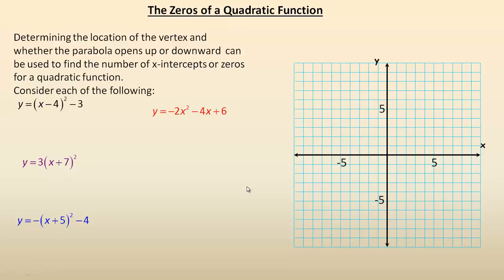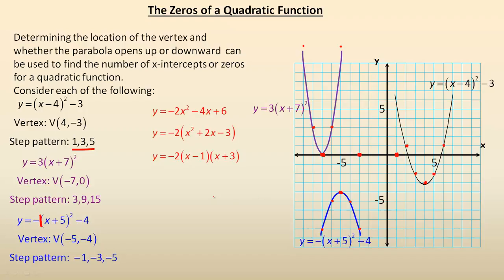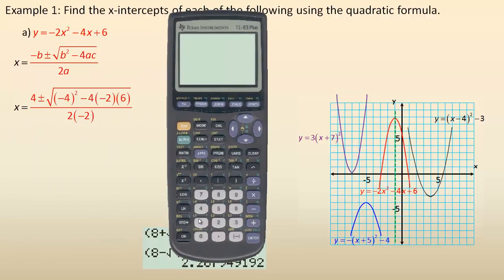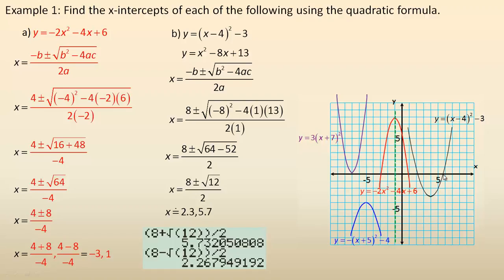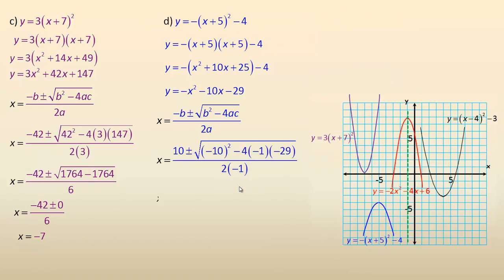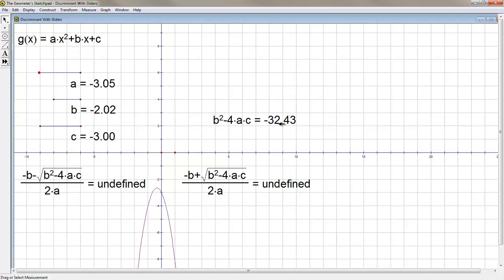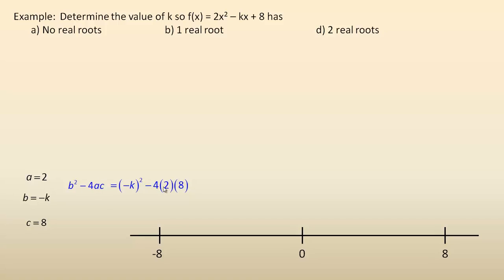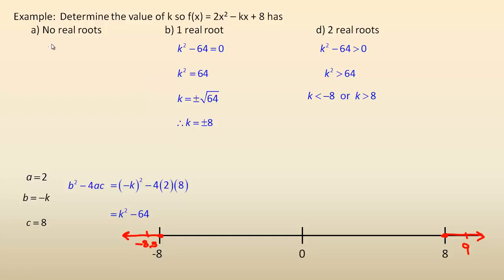The Zeros of a Quadratic Function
This tutorial shows how to determine the number of zeros for a quadratic function both graphically using the vertex coordinates and direction of opening and also by using the discriminant value.  This tutorial was written for the Functions (MCR3U) course in the province of Ontario, Canada.